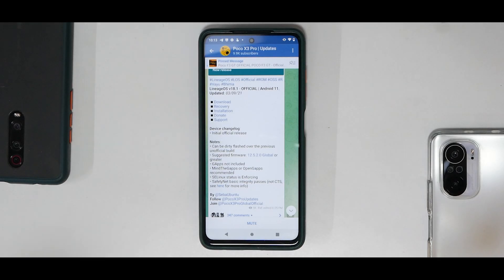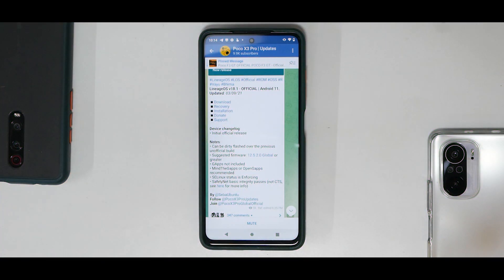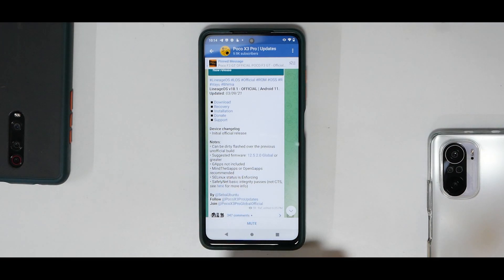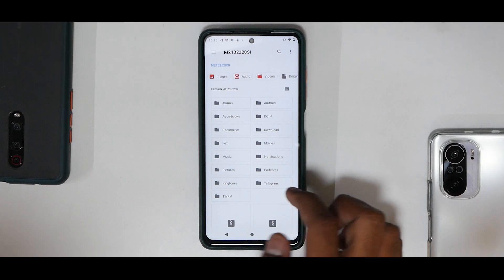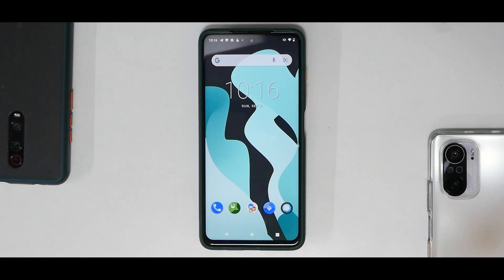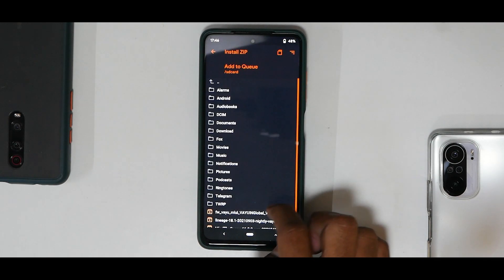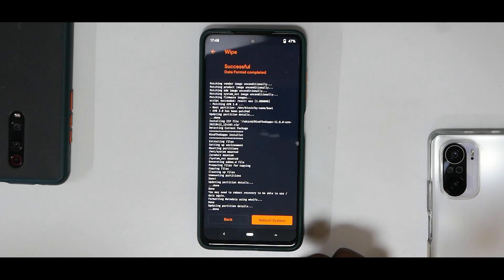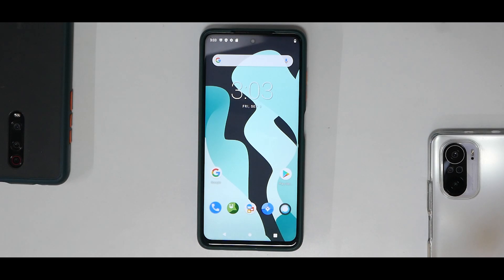POCO x3 PRO DOWNLOAD & INSTALL LINEAGE OS 18.1 OFFICIAL | STEP BY STEP GUIDE.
Official Lineage Os 18.1 For Poco X3 Pro Is Here...